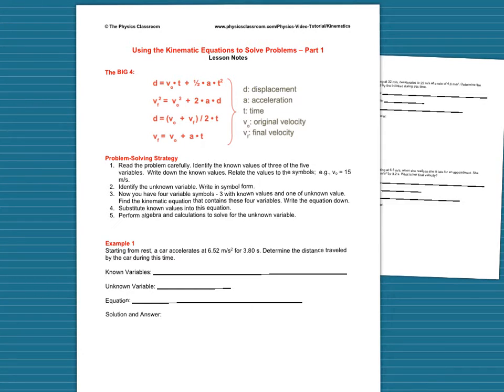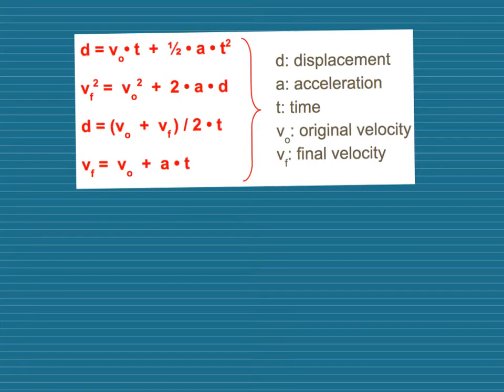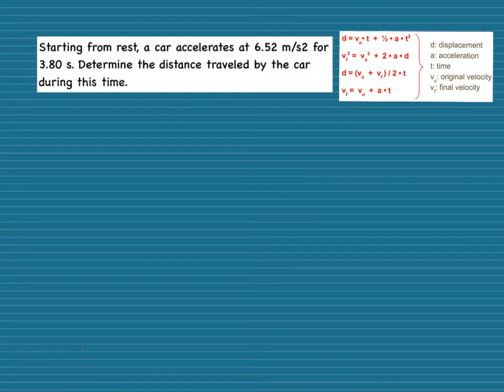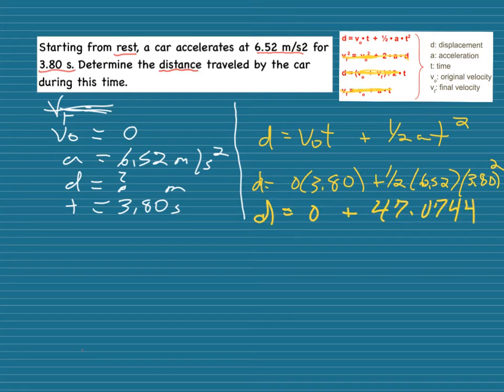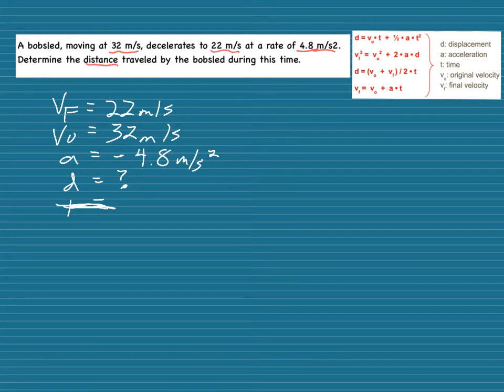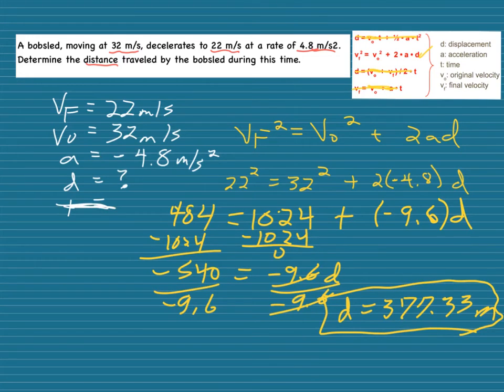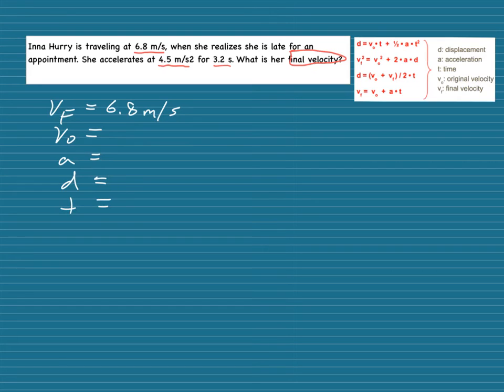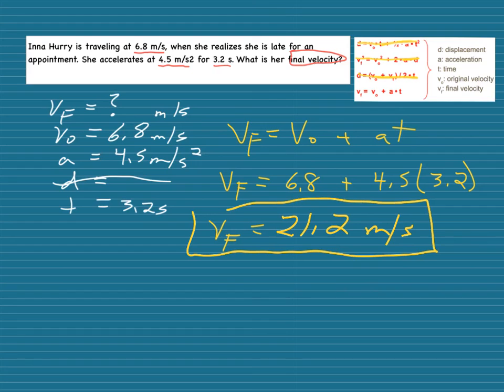VIDEO Kinematic Equations Notes